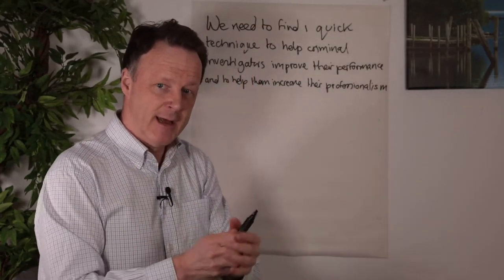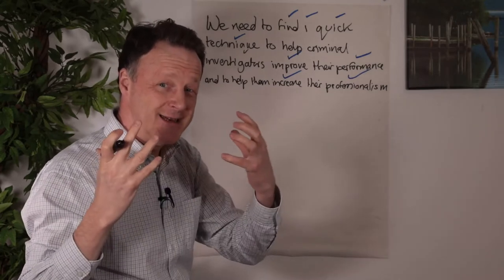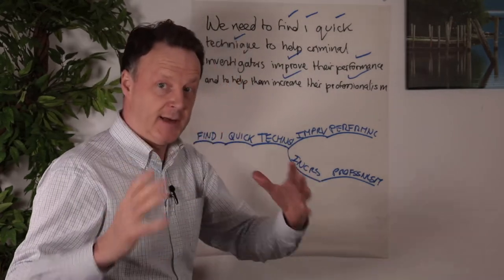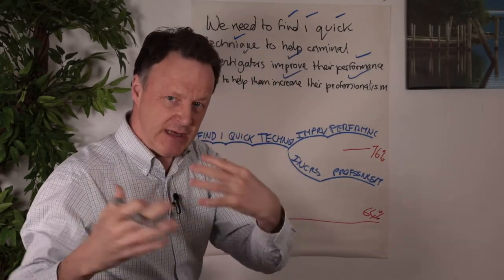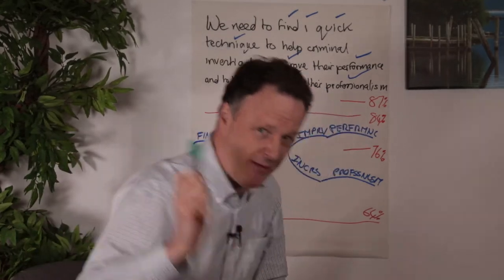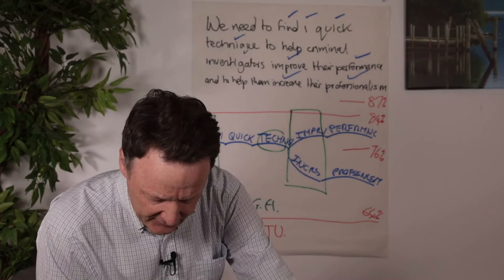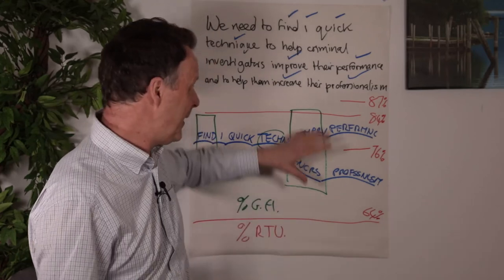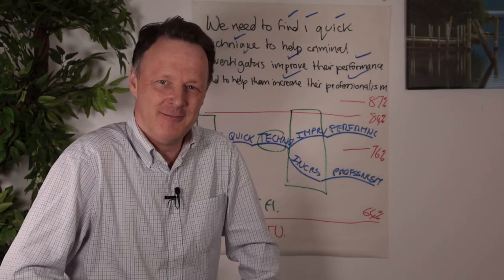HOW CAN N0TE TAKING IMPROVE CRIMINAL INVESTIGATIONS IN LESS THAN A DAY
How can note-taking improve criminal investigation in less than a day. One of the challenges with investigations are long interviews, the longer the interview the more difficult it is to stay on top of what is being said, a switch to a deeper processing of the information makes all the difference.

Making a shift from a note taking technique that just records verbatim what we hear to a technique that processes the information means there is an immediate increase in understanding which will enable better quality questions, greater linking, an enhanced overview, faster feedback/debriefings ...